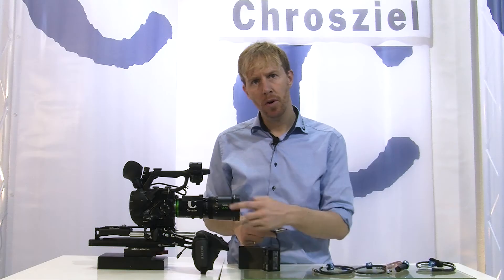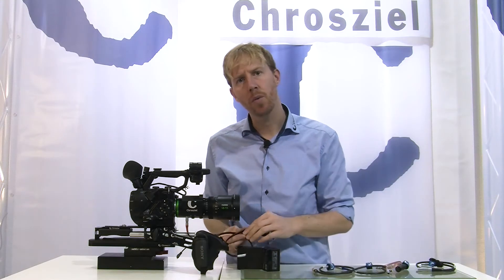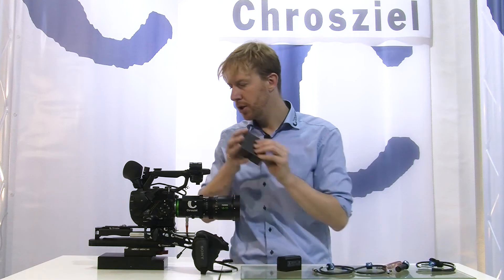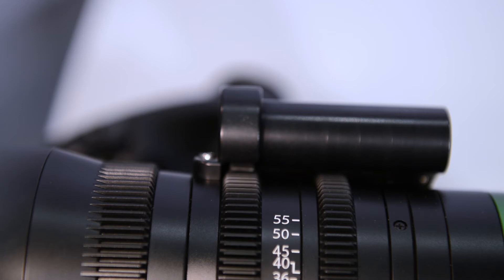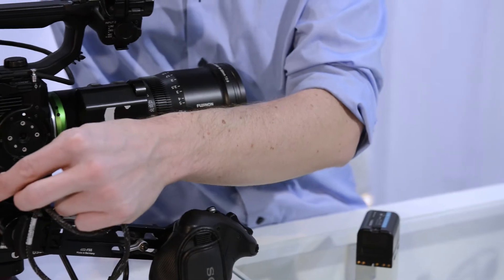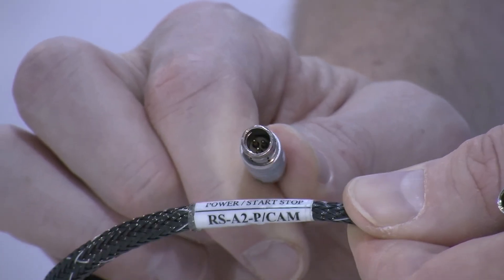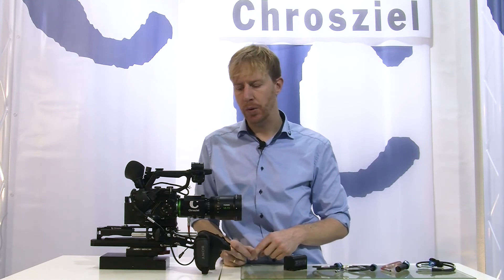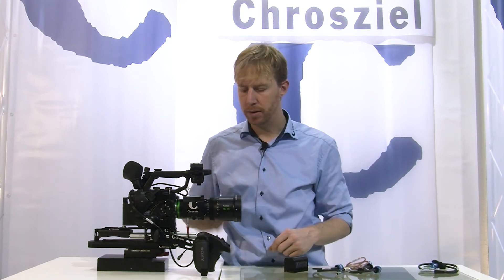How to Power: servo unit Fujinon MK zoom lens Chrosziel CDM-MK-Z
This video is dedicated to the powering. The servo unit Fujinon MK zoom lens Chrosziel CDM-MK-Z can be powered through a D-Tap cable that is connected with the battery. Timm Stemann, Chrosziel Chief Officer Product, Marketing and Sales show you how to lay tracks and different options.